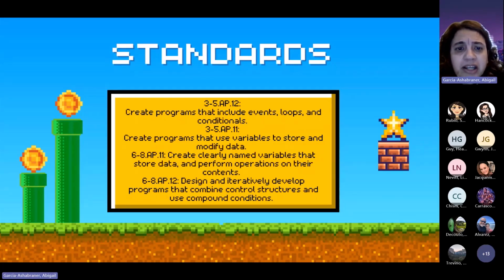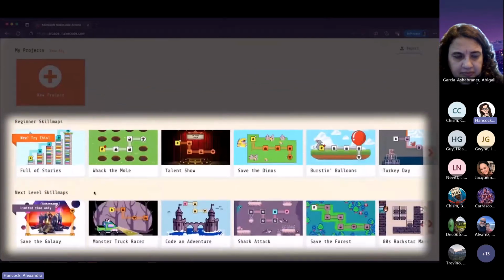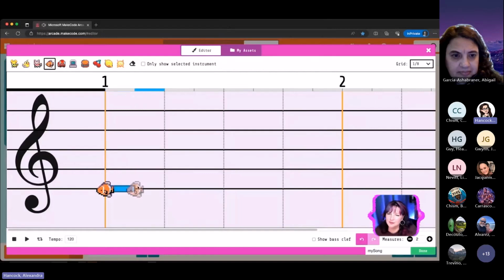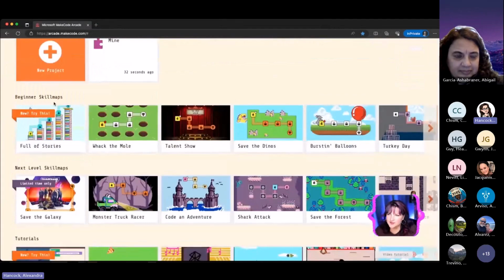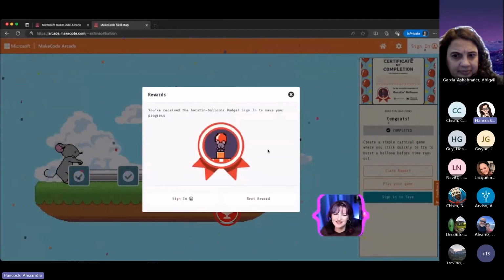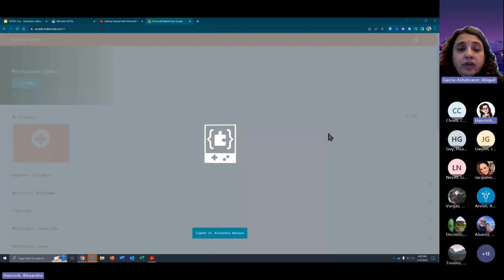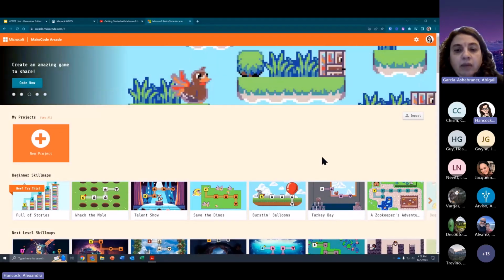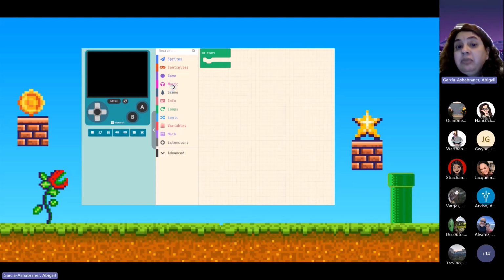How Did They Do That Live - December, Make Code